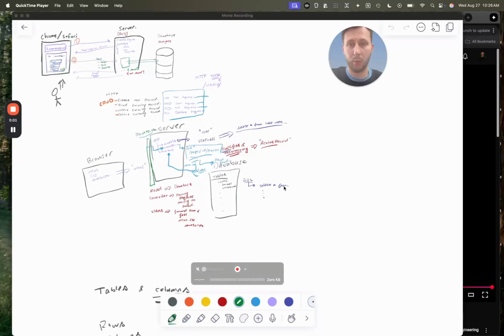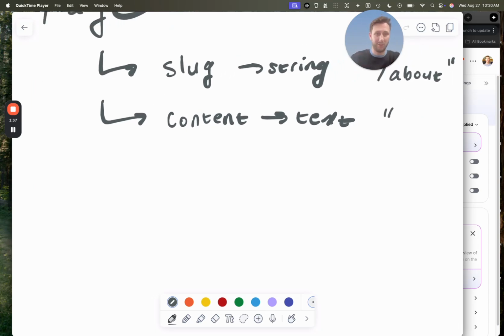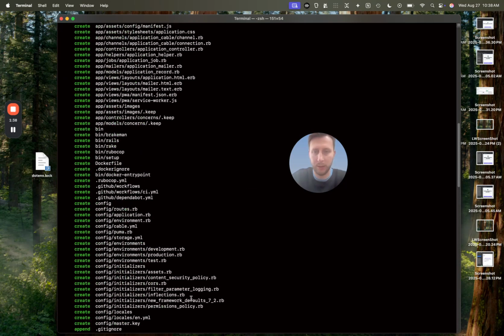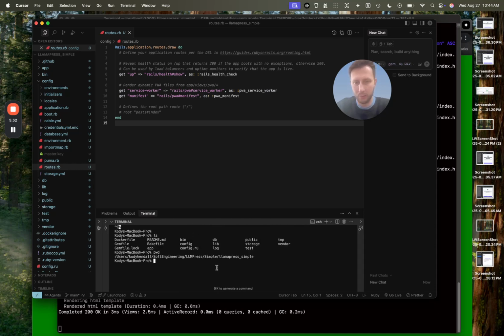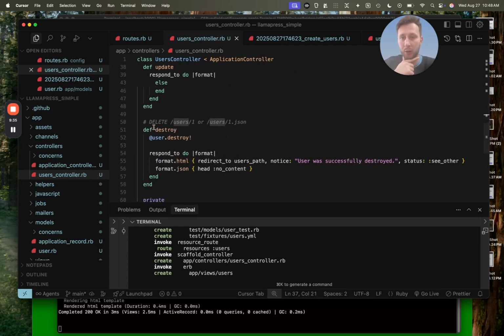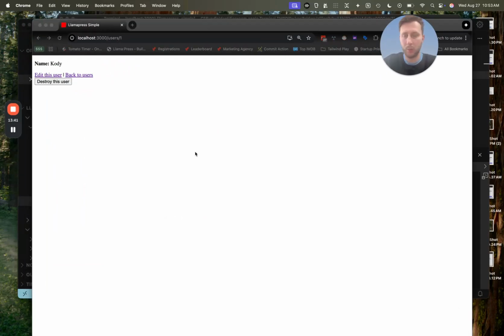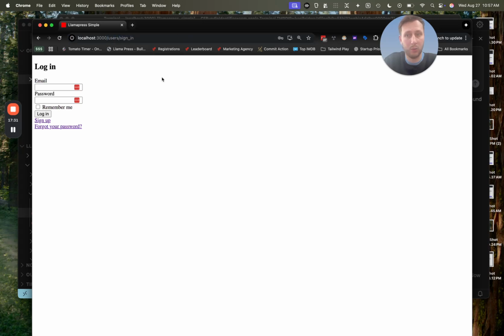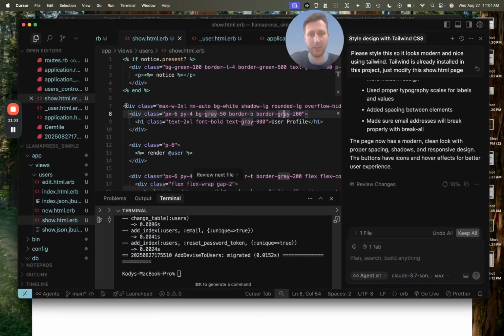Learn how to build an AI Powered Ruby on Rails web app from scratch, Part 3, Rails New + Scaffolding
In this video, Kody walks through Ruby on Rails scaffolding — the fastest way to generate CRUD functionality, routes, controllers, and views with a single command. You’ll learn how to create a new Rails app, scaffold a User model, add Devise authentication, and style everything quickly with Tailwind CSS.

By the end, you’ll see how scaffolding can save hours of setup time and help you build prototypes and MVPs lightning fast.

⏱️ Chapters
00:00 Introduction to Scaffolding
01:15 CRUD Basics & Rails MVC Review
03:30 Creating a New Rails App with PostgreSQL
06:00 Understanding Models, Controllers & Views
09:00 Running the Rails Server & Routes Overview
12:00 Generating Scaffolds for a User Model
16:00 Exploring Controllers, Views & Routes Created by Scaffolding
19:30 Running Migrations & Adding a User via the UI
21:30 Adding Devise for Authentication
25:00 Protecting Routes with Devise Authentication
27:30 Styling with Tailwind CSS & LLMs
30:00 Conclusion & Next Steps with AI in Rails